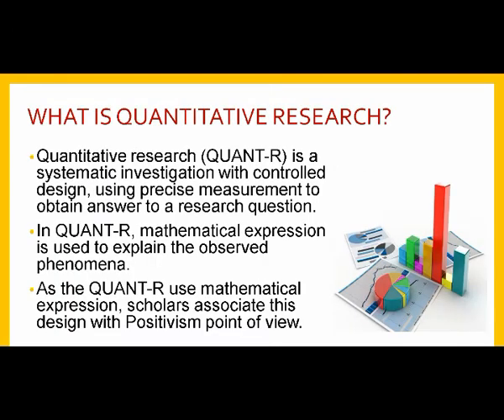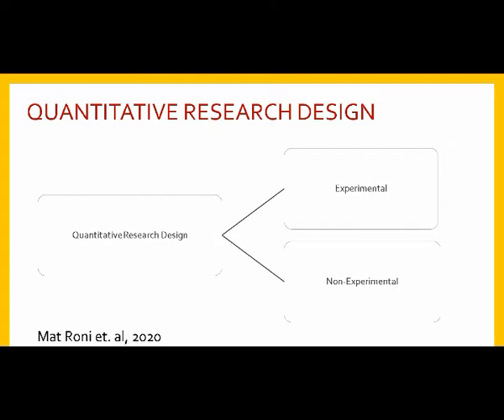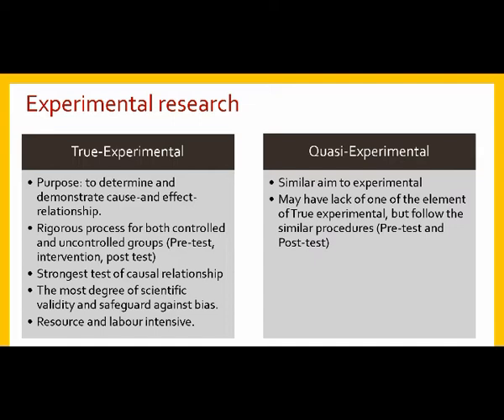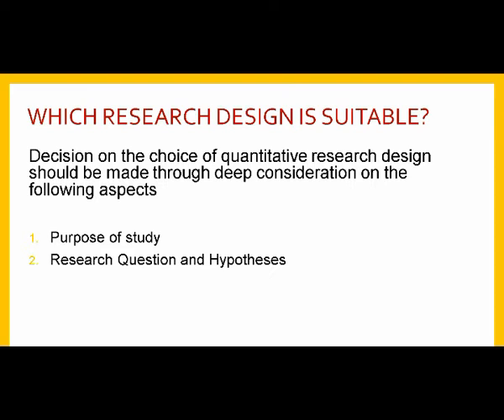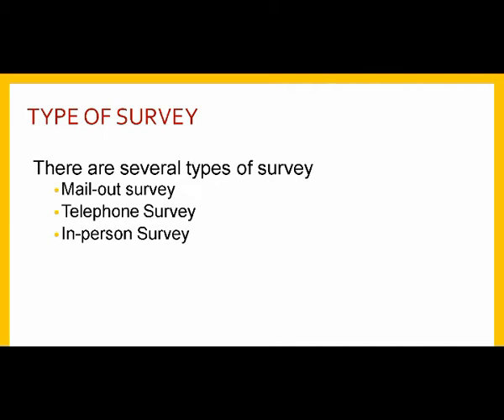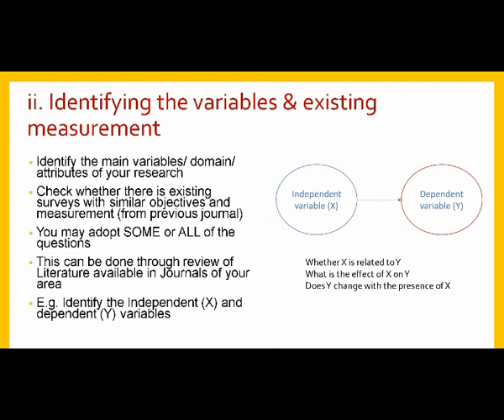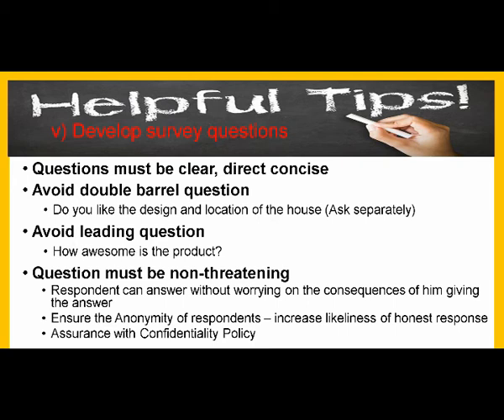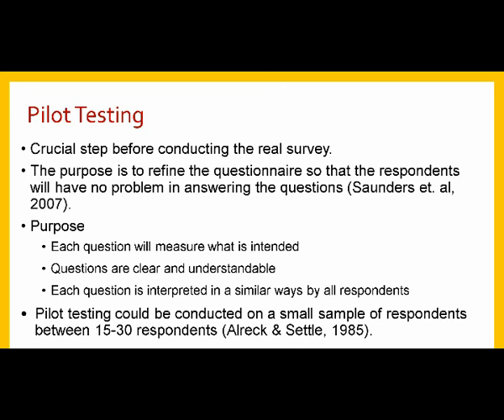Quantitative Methodology Part 1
This webinar explains the quantitative methodology appraoch and helps to understand different methods of data collection and analysis.